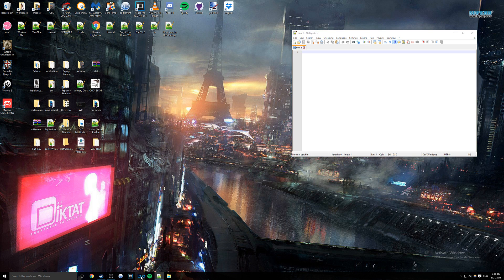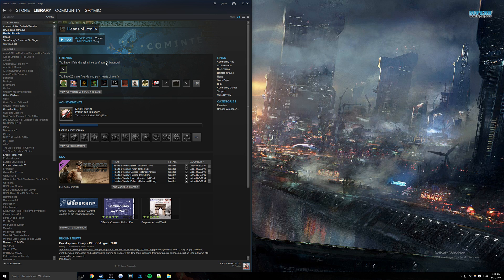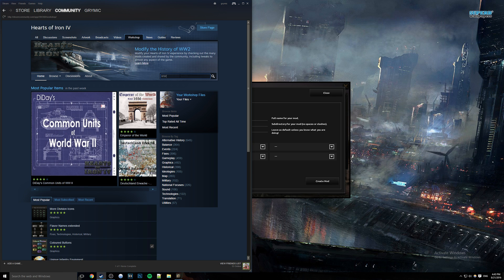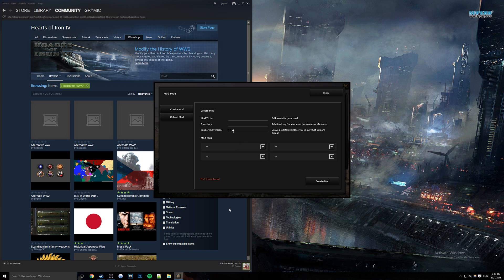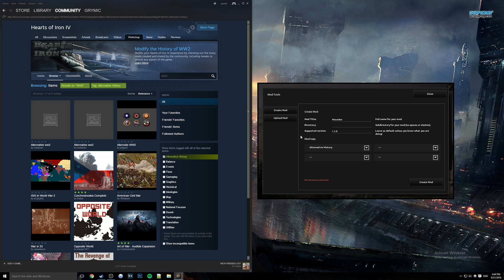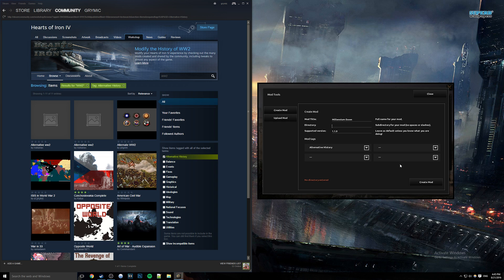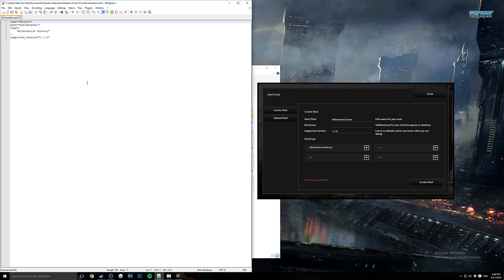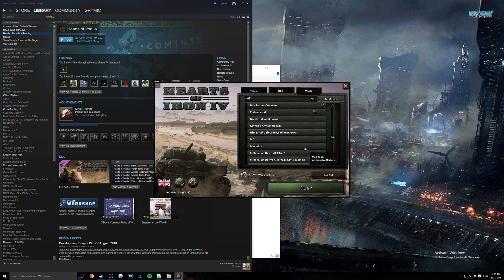How to Mod Hearts of Iron IV - 1 "Creating Your First Mod!"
I wish you all the best of luck in your modding careers! Sorry if I'm not the best at explaining things, I'm sure I will get better as this series goes on.